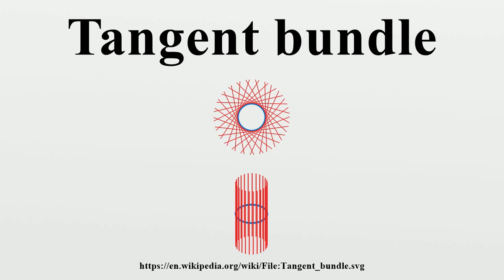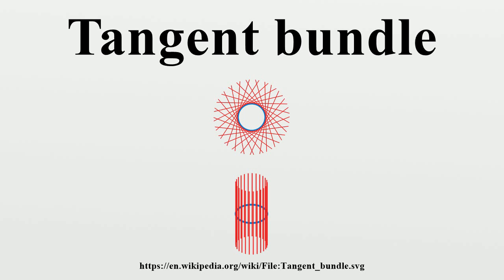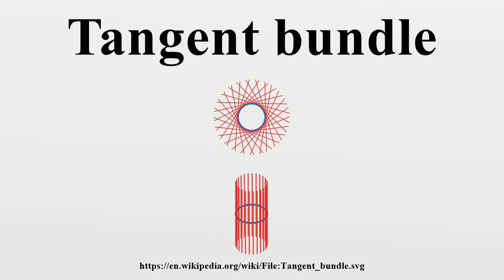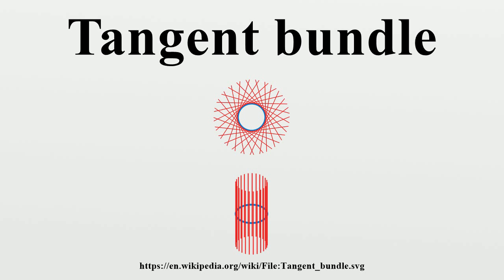Tangent bundle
In differential geometry, the tangent bundle of a differentiable manifold is a manifold , which assembles all the tangent vectors in .As a set, it is given by the disjoint union of the tangent spaces of M.

Image-Copyright-Info
Image-Copyright-Info